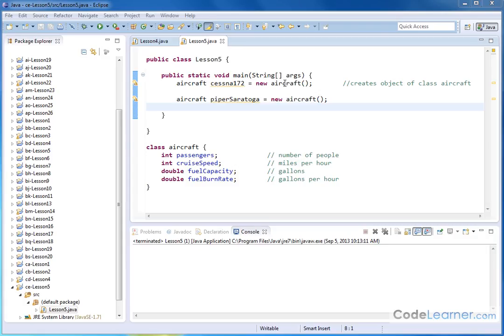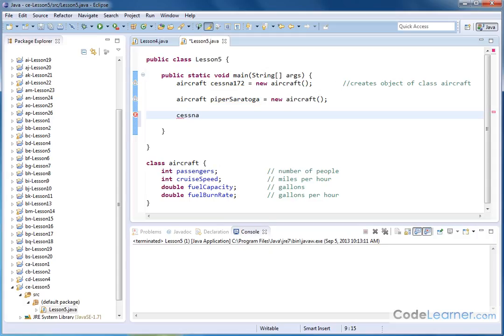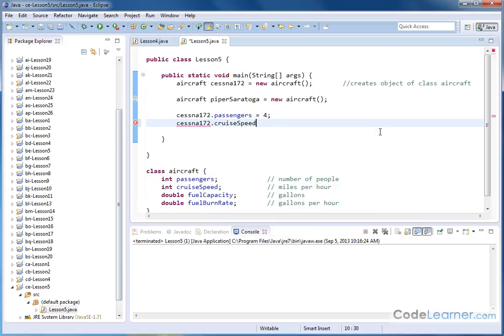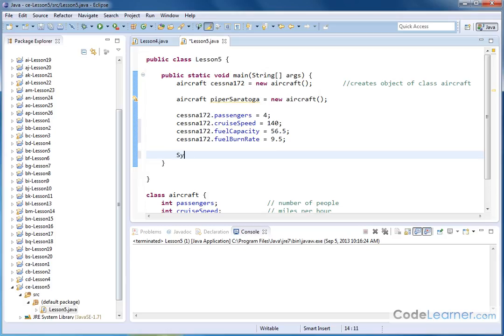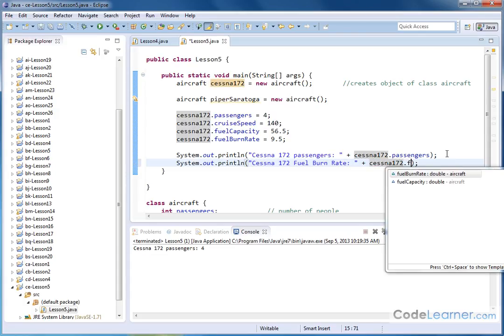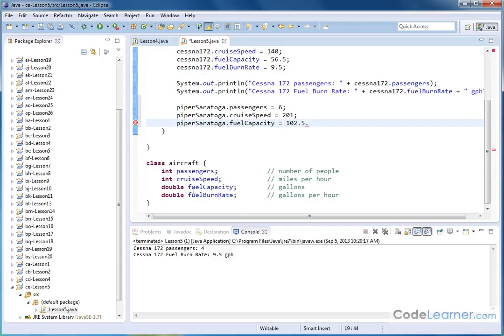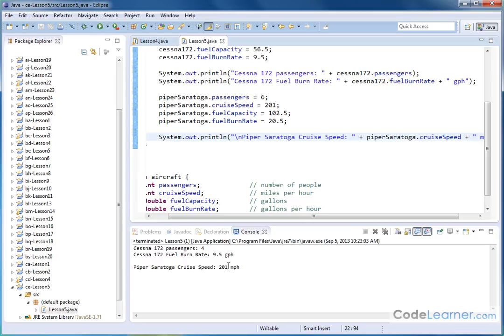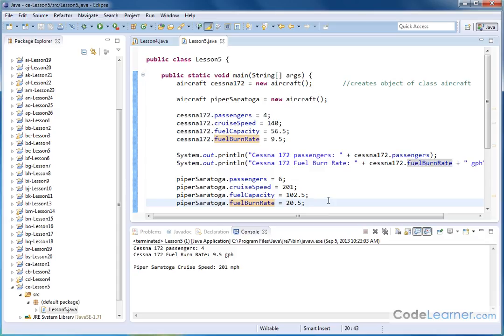Java Programming Tutorial - 05 - Storing and Accessing Instance Variables of an Object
Here we learn how to store instance variables as part of an object and learn how to use them and access them in the program.